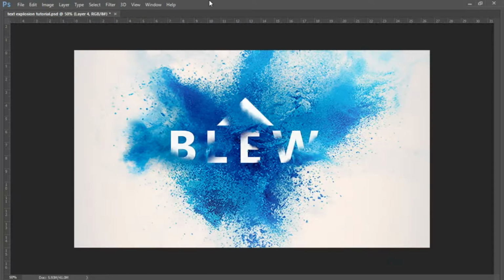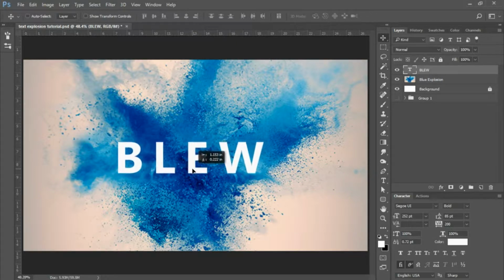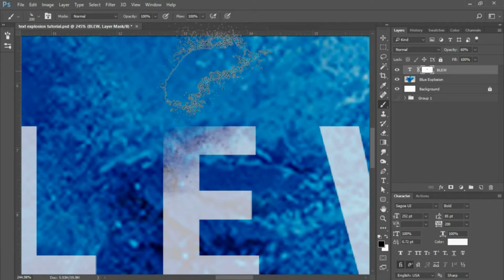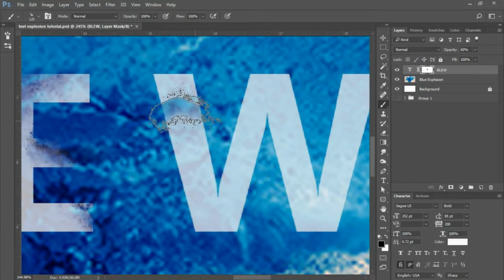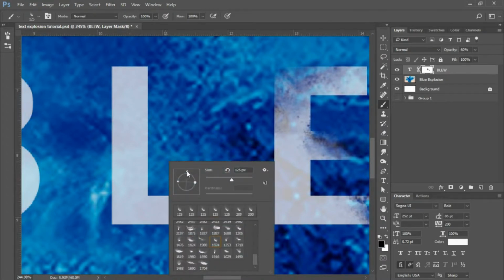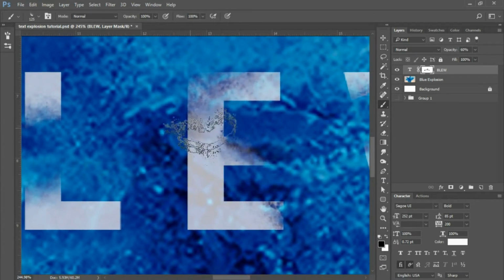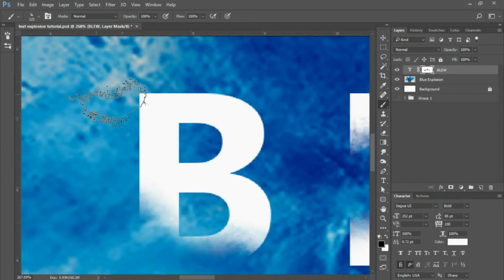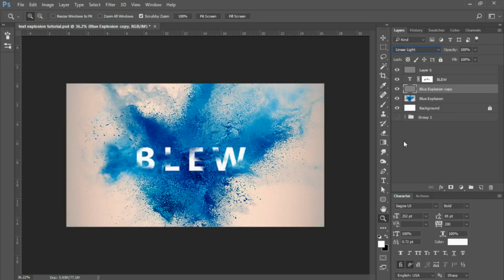How to make a Text Explosion in Photoshop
In this Photoshop tutorial you will learn how to create a text explosion effect using explosion brush masking techniques.
We have a free explosion brush kit available for download below.